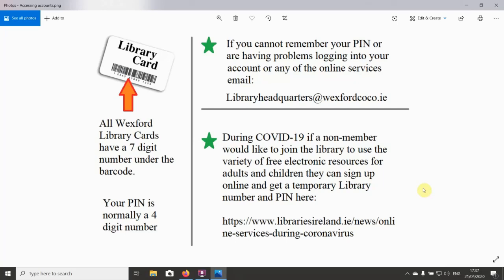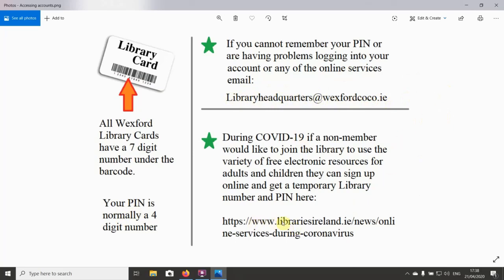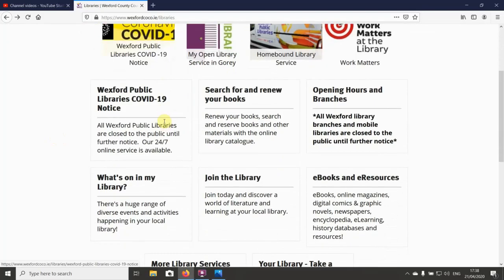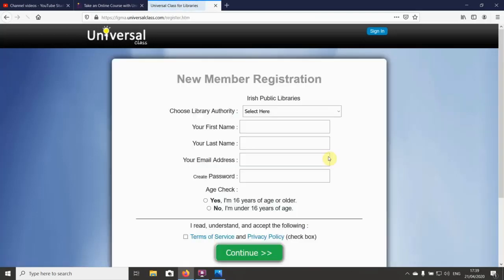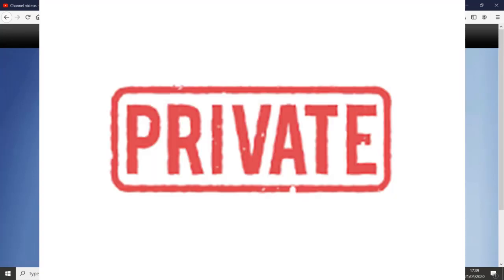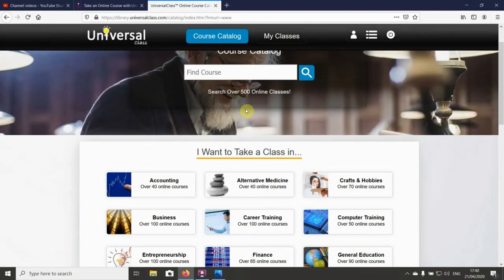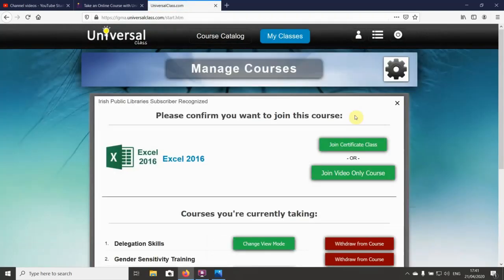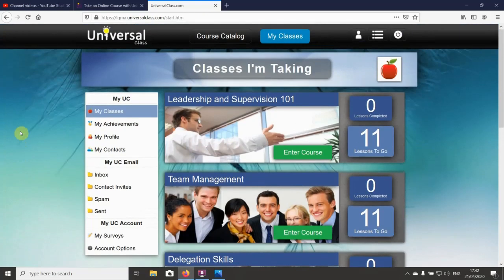Accessing Universal Class Online Courses with Wexford Public Library Services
A tutorial on how to access Universal Class online courses from the Wexford Library Services